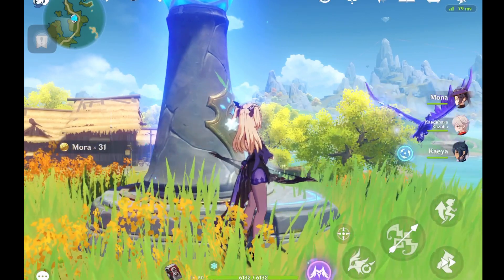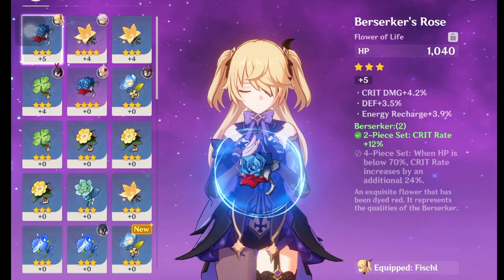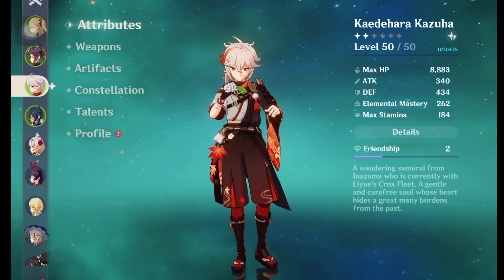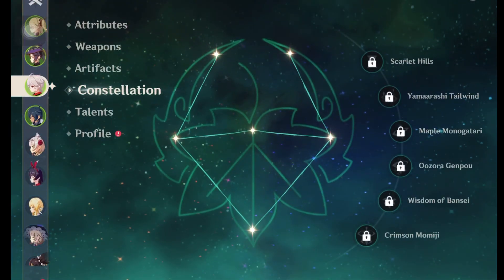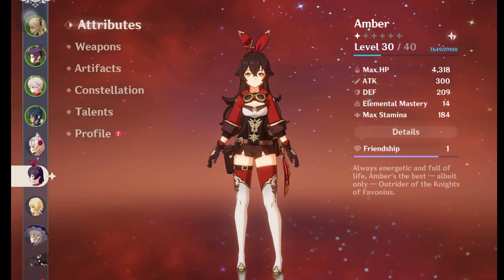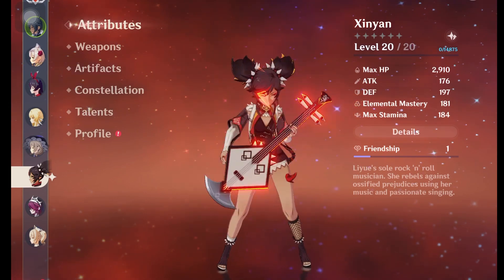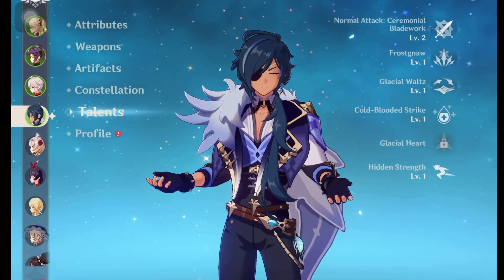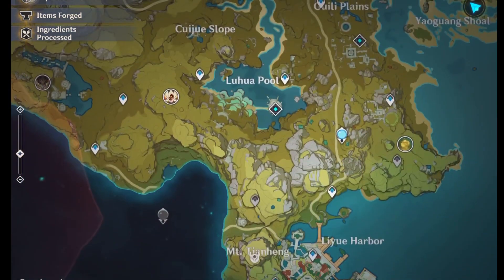FREE TO PLAY ACCOUNT REVIEW BEFORE 2.0 UPDATE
INTRO:
Song: Nico Staf - Fast and Run (I did not own any ownership for this song.)

Song: Make You Move - Ofshane (I did not own any ownership for this song.)